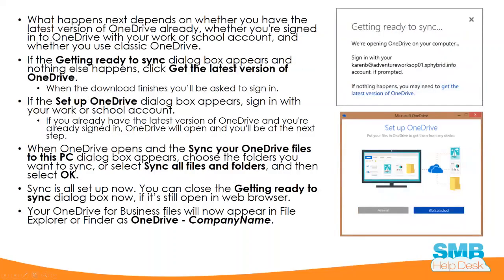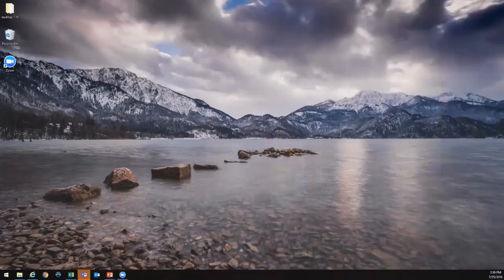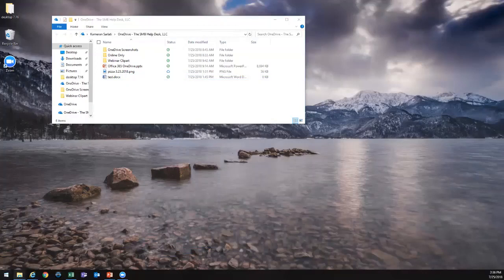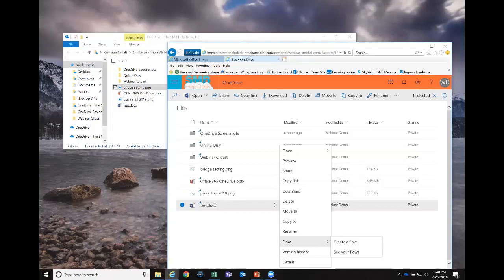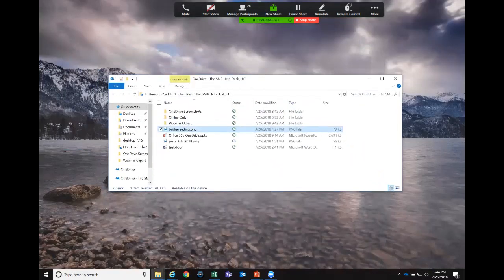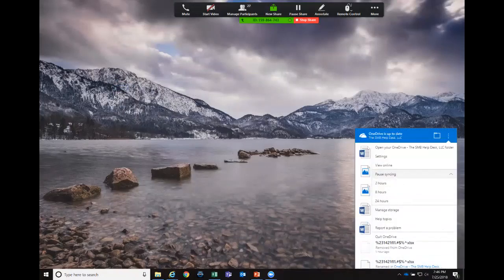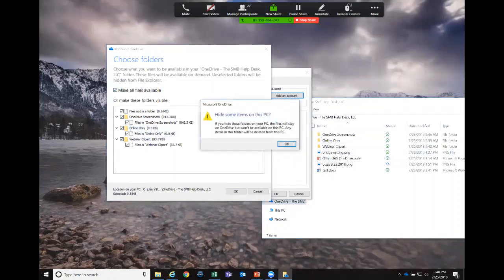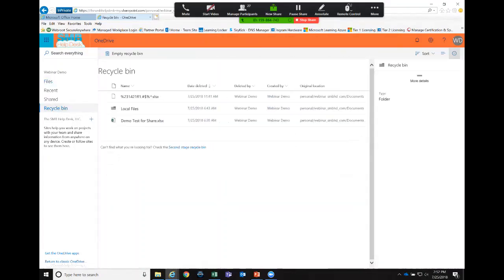Office 365 - Onedrive Functions and Features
This video covers the common features, functions, and processes built into Microsoft O365 OneDrive, including:

- Cloud storage
- Cross-platform syncing
- Mobile productivity
- Better search
- Data loss protection
- Business collaboration
- Admin rights
- Modern development framework

If you have further questions, please do not hesitate to reach out to one of our certified Microsoft experts!